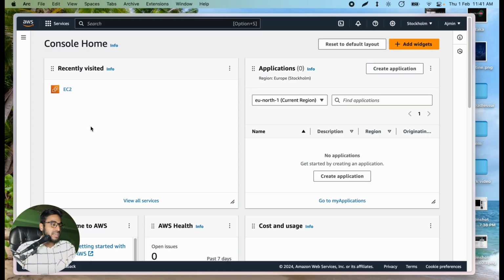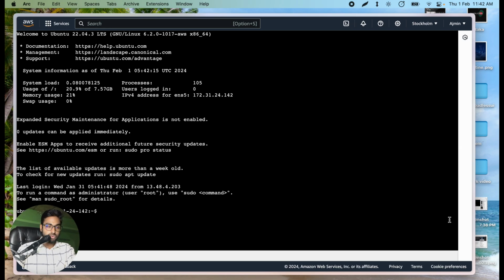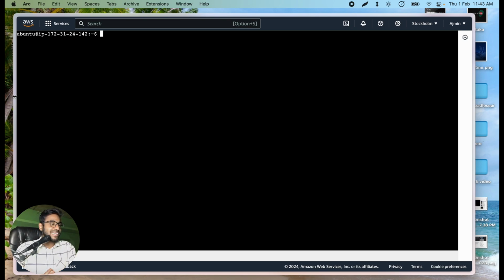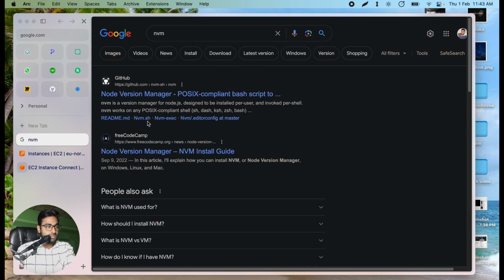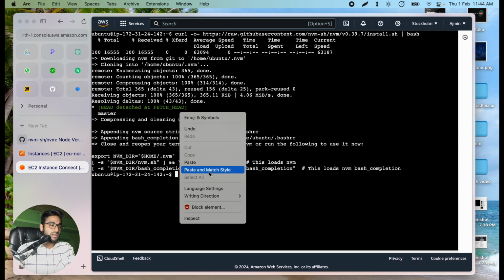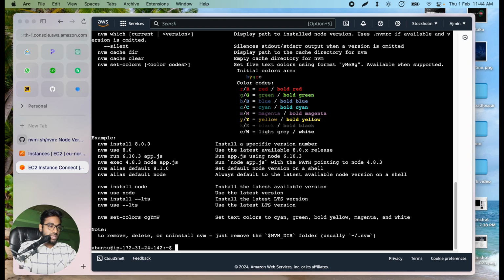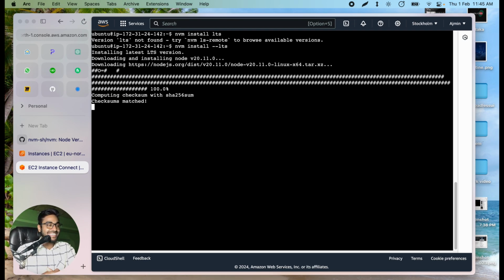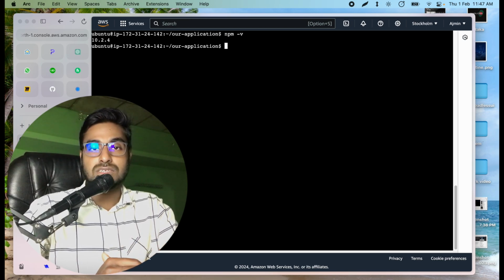03 install node js inside aws EC2 instance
Lets install node js inside aws ec2 instance

Thanks